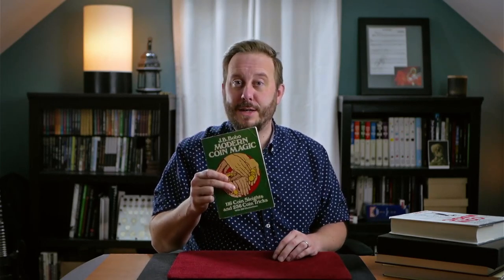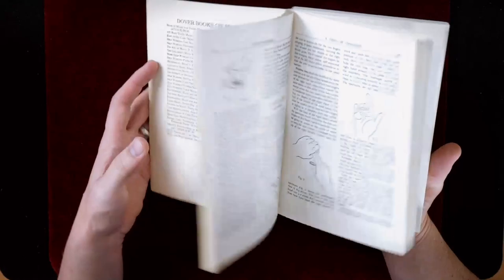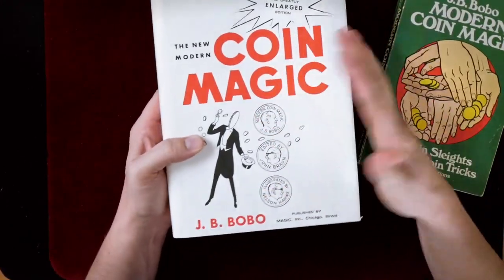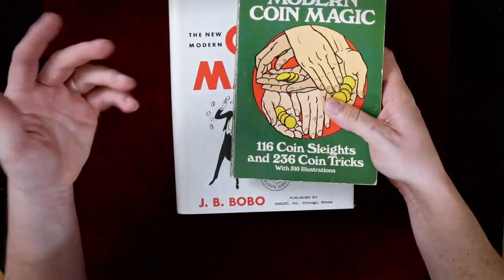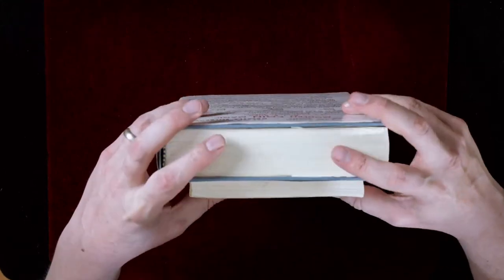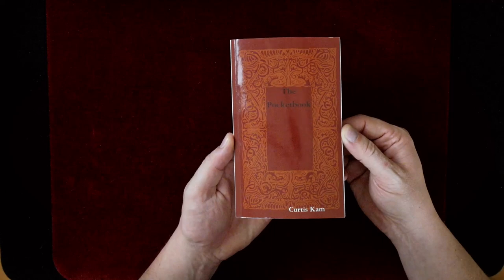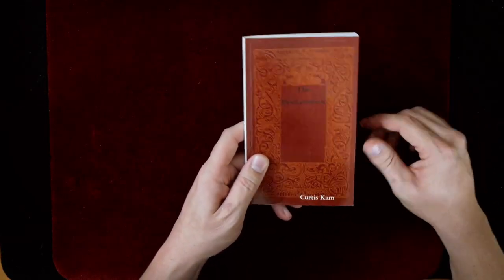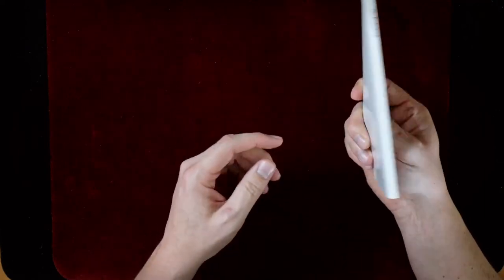How to start learning Coin Magic